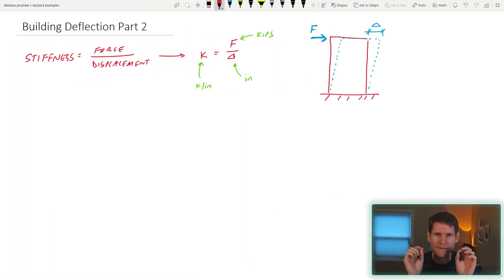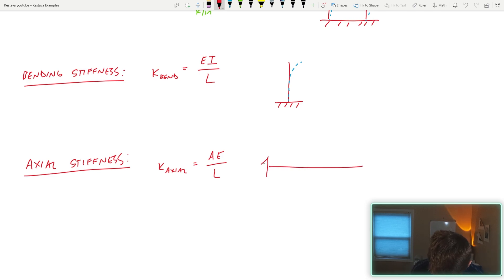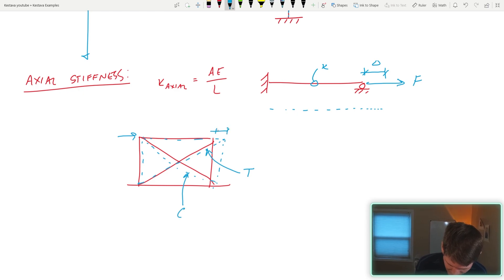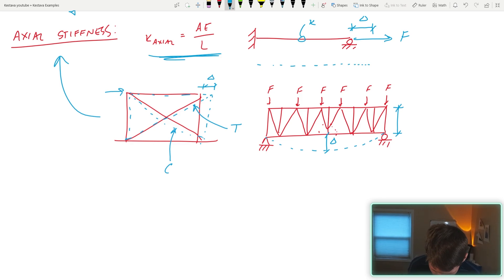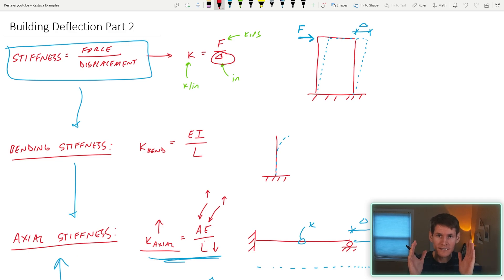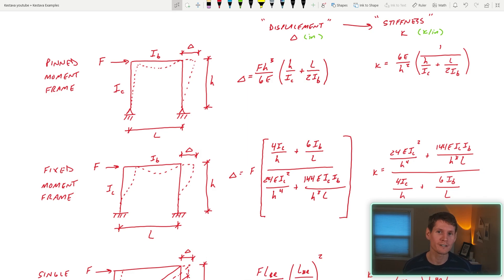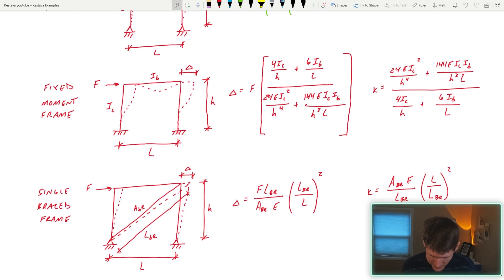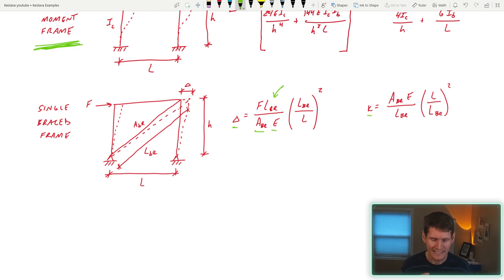MORE Essential Equations for Building Deflection and Stiffness in Structural Engineering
use "KESTAVA100" for $100 off ANYTHING offered by the School of PE!